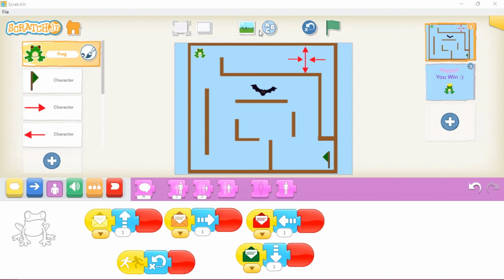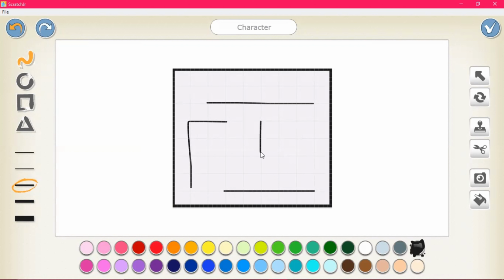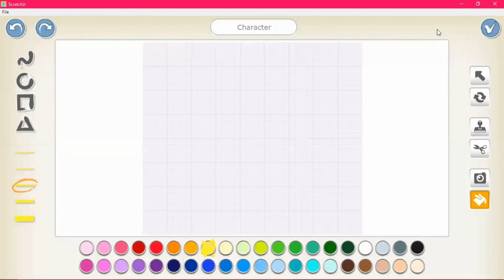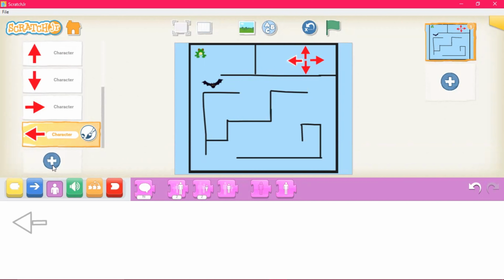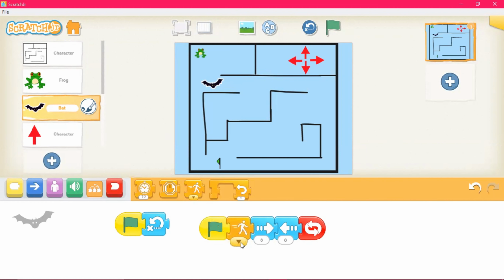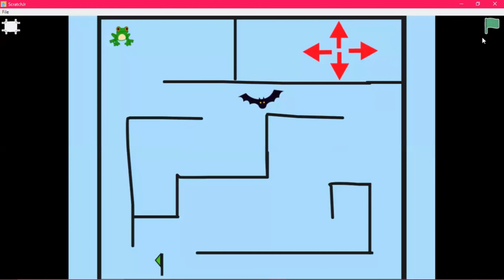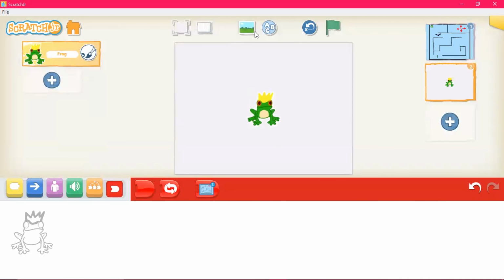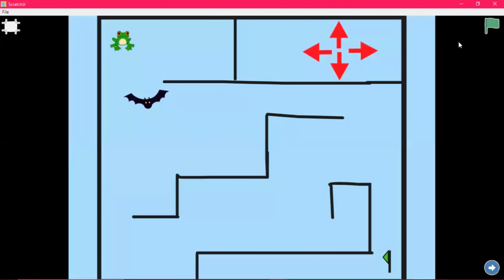The Maze Game | Maze Game using Broadcast Message | Free Beginner Tutorial | How to Code Games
In ScratchJr, which is a visual programming language designed for young children, you can create the illusion of Bumping, broadcasting the message, and Moving characters by using the Bump, Broadcast message, Move, Speed, Sound, and Repeat Forever blocks.
Each message block code starts by Tapping the various arrows and sends messages to tell the character which direction to go.

Watch my Video to create a The Maze Game and Follow Step-by-step guidelines :)